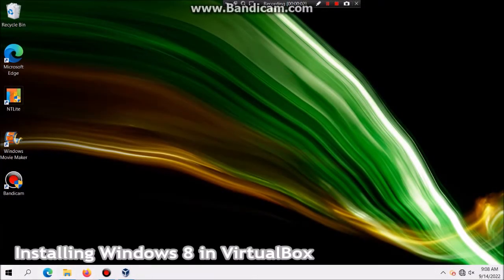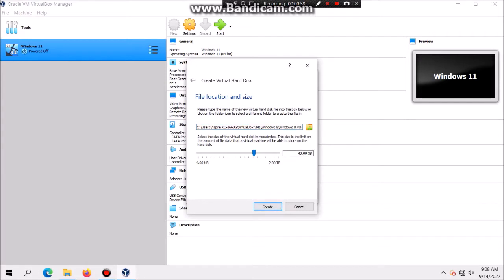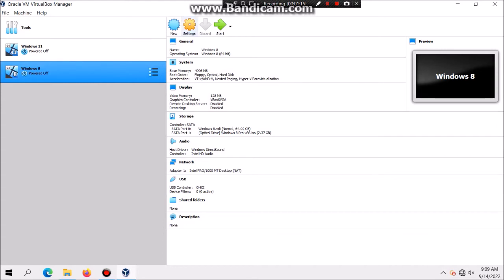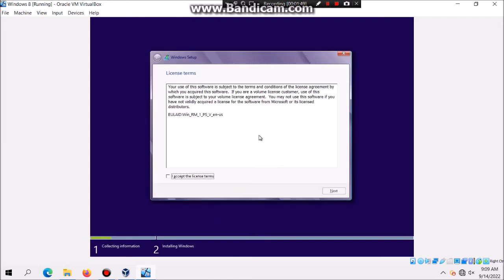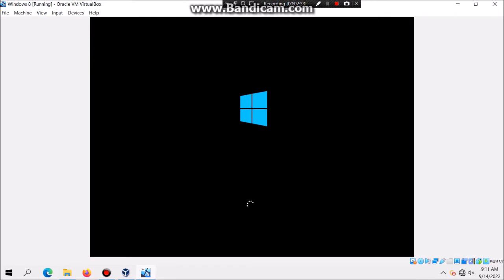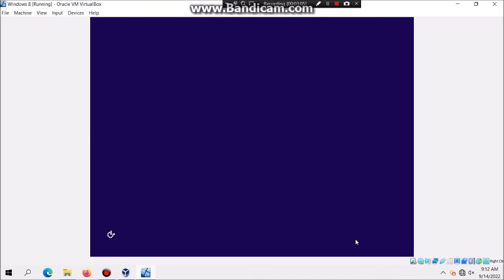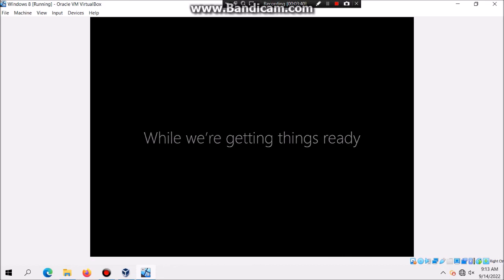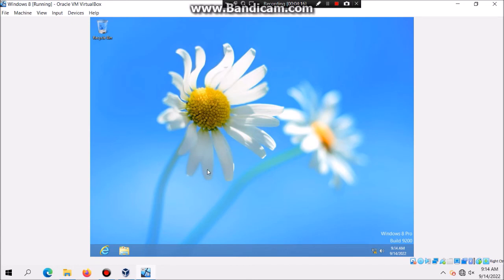Installing Windows 8 in VirtualBox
In this video, I will show you how to install Windows 8 in VirtualBox. Windows 8 is the first operating system to use the newer Windows flag, support UEFI & Secure Boot, and also introduce the Windows Store, which is now the Microsoft Store.